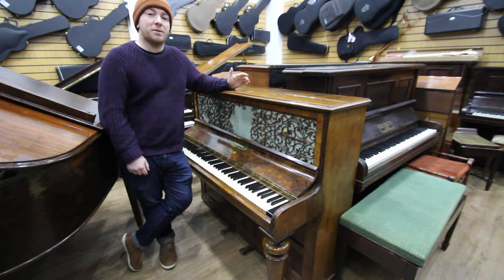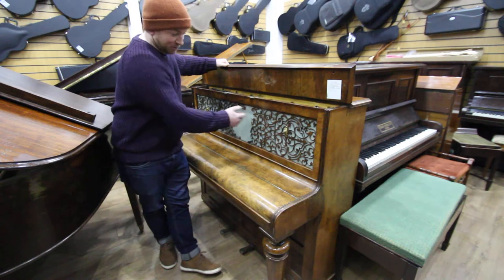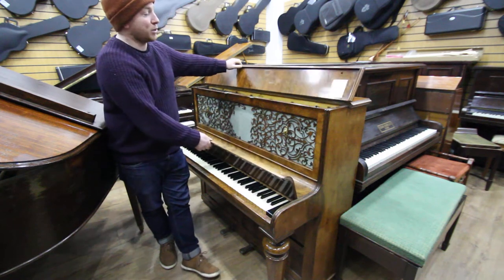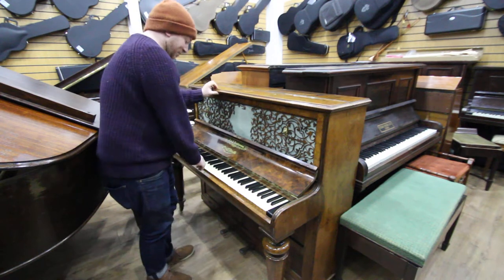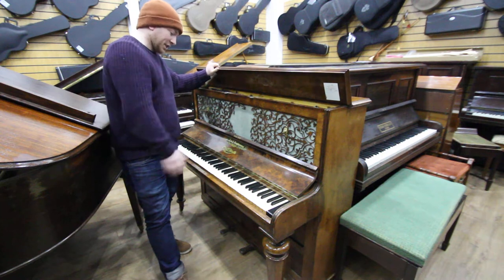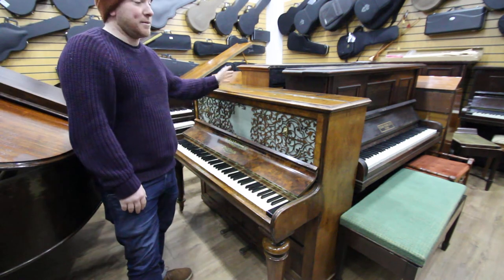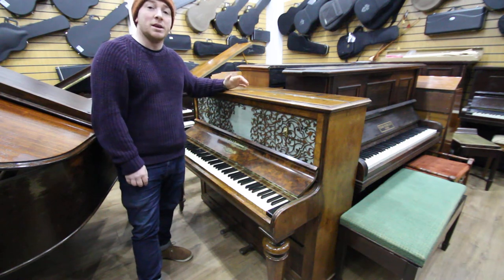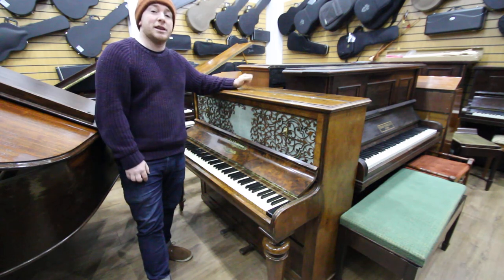Hopkinson Upright Piano Walnut